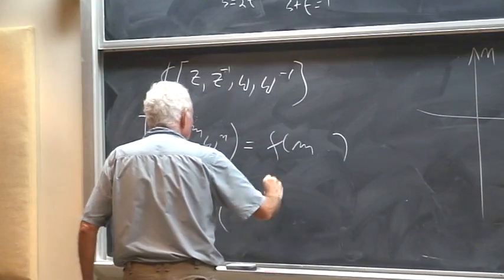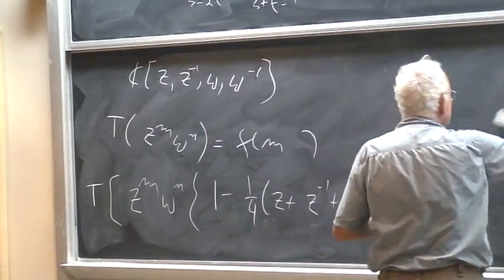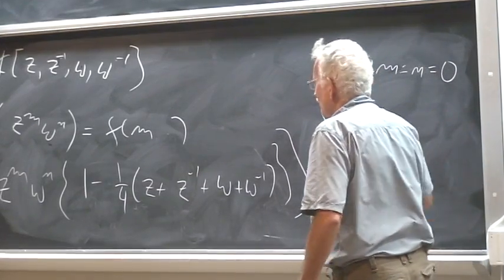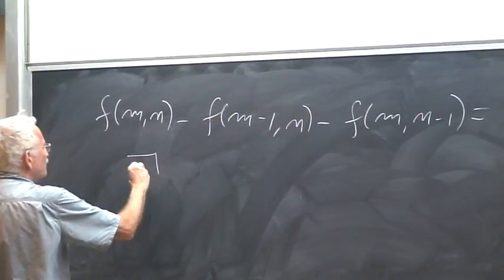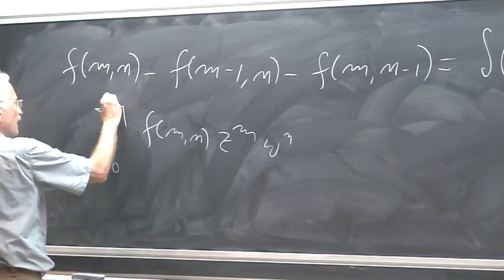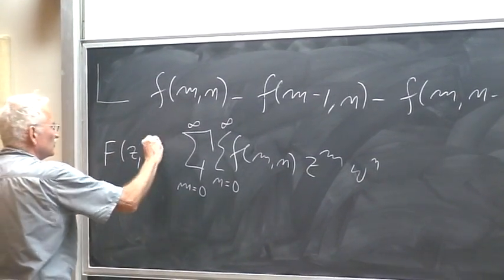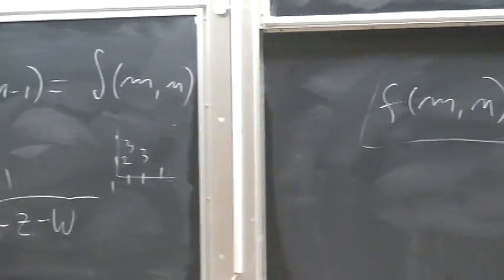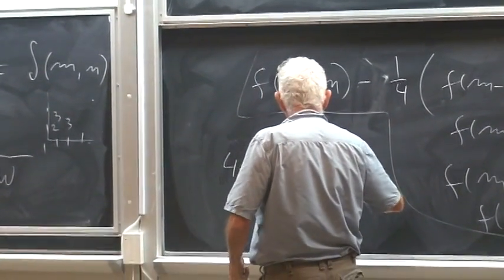Leon Ehrenpreis (1930-2010) a Truly FUNDAMENTAL Mathematician part 4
Speaker: Doron Zeilberger, Rutgers University

This is a mathematical &#1492; &#1505; &#1508; &#1491; (eulogy)
for my great mentor and influencer, Leon Ehrenpreis, who has
made fundamental contributions to mathematics, including the
seminal theorem about the existence of a Fundamental solution to
any partial linear differential operator with constant
coefficients and the amazing statement, and proof, of the
so-called Fundamental principle. I will illustrate his beautiful
ideas by presenting discrete analogs, where things get much
simpler, and Leon's beautiful ideas shine out in their bare
beauty, without the "continuous" distracting background noise,
so no knowledge of analysis is needed to understand this talk.